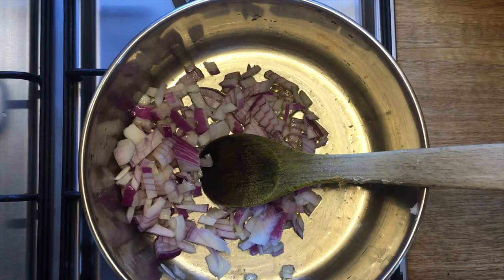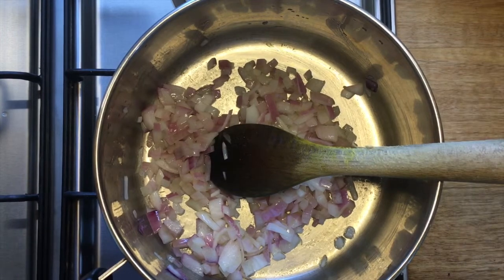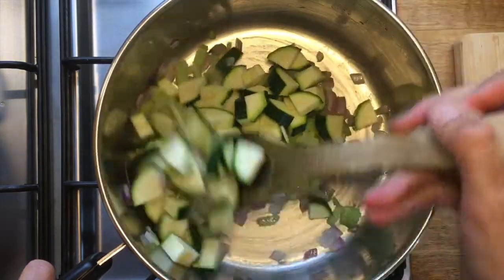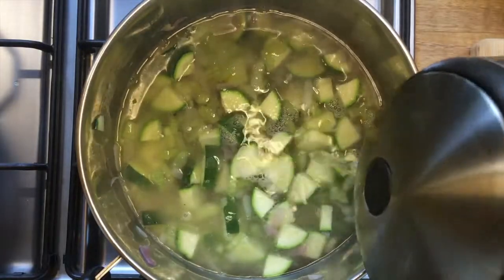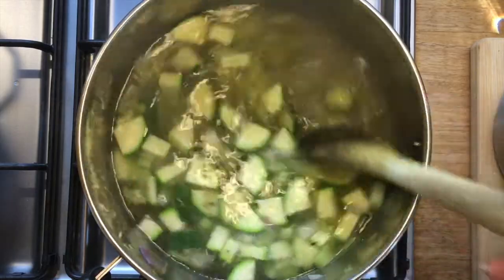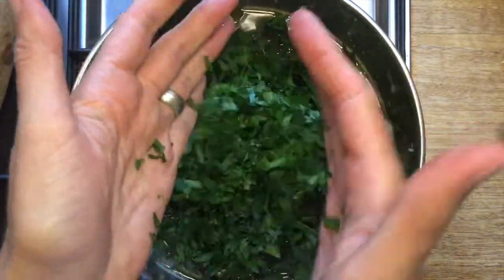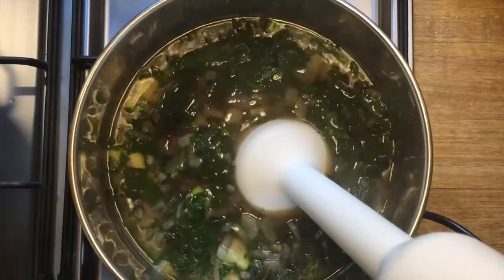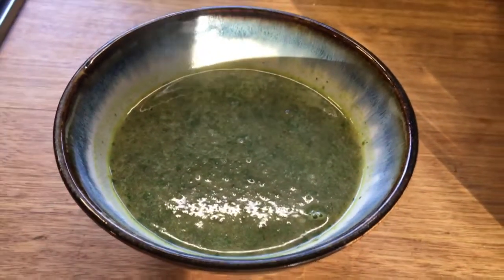Food Freedom with Ayurveda: GreenSmoothieSoup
A sneak peak at one of the cooking videos from Nadia's 'Food Freedom with Ayurveda' course. A great alternative to cold green smoothies if you're after a hit of green!